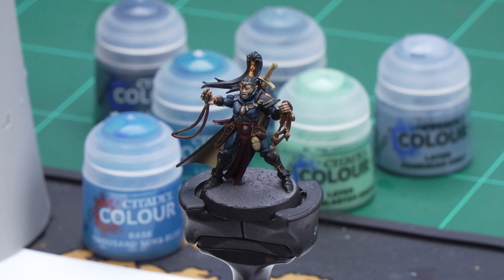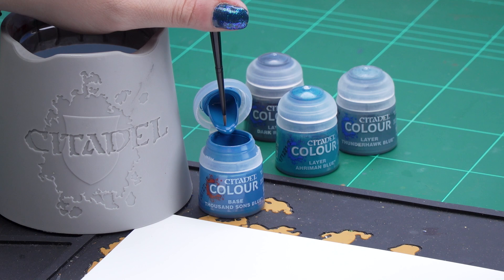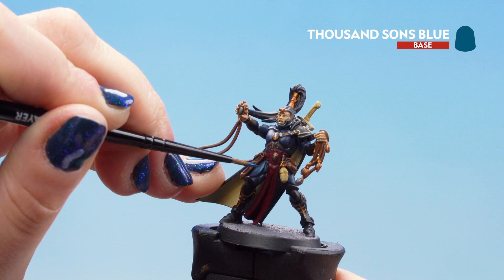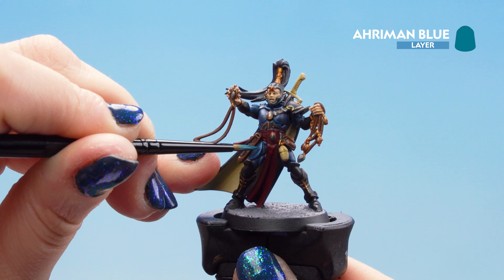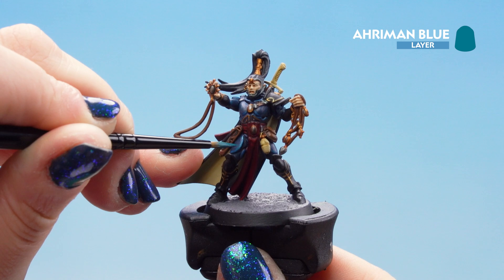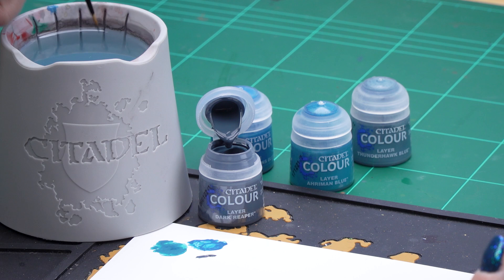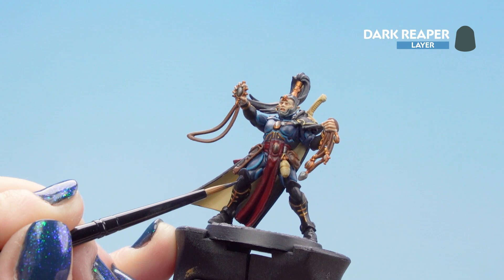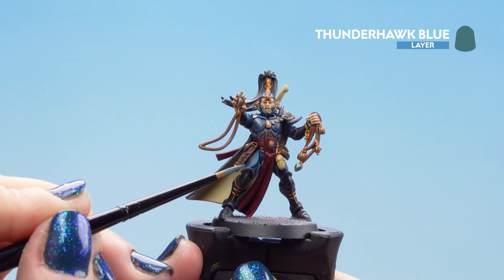How to Paint: Parade Ready Eldritch Raiders Armour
Turn your Corsairs into the best-looking pirates in the 41st Millennium by following this Parade Ready painting guide for the Eldritch Raiders fleet.